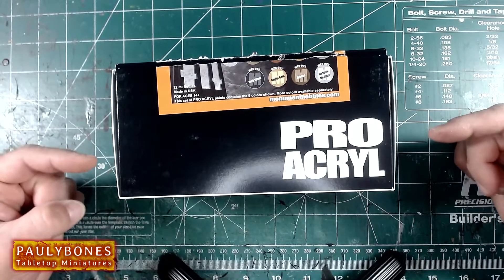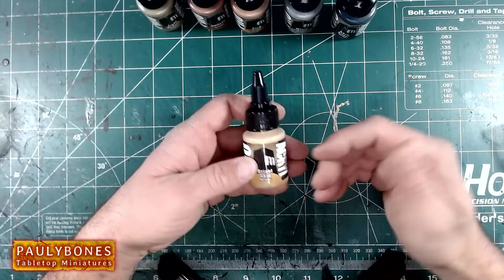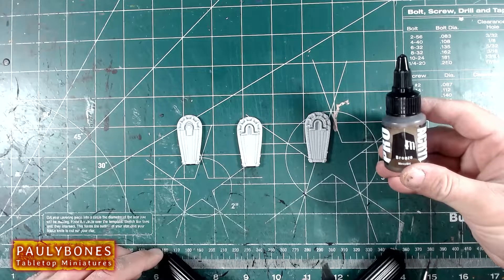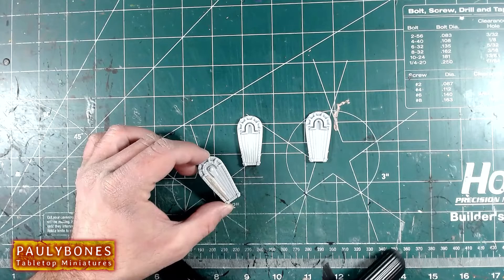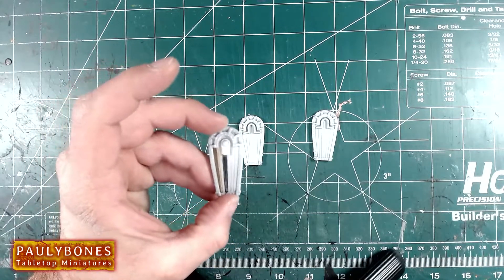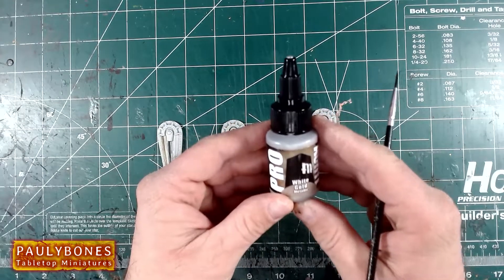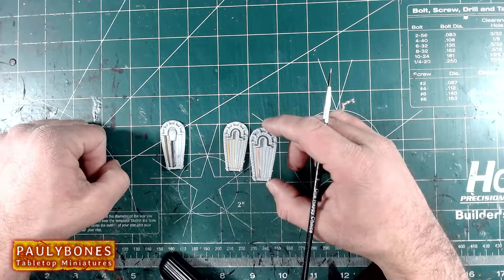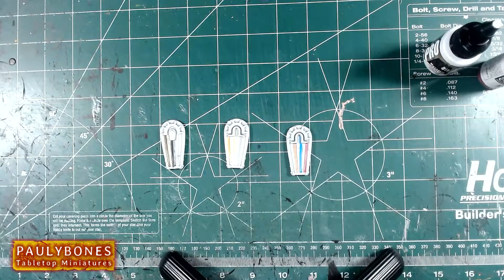PRO ACRYL Metallic box set. Are they Good?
Hi Team,
I got these for Christmas. Lets Dive in and see how good these are! Nothing like have a good set of Metallic paints. Fingers Crossed.